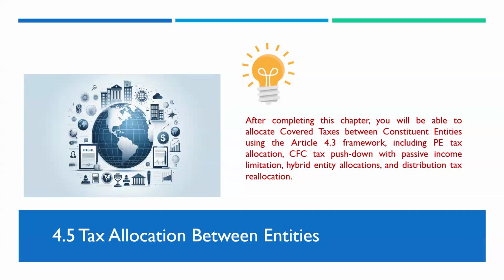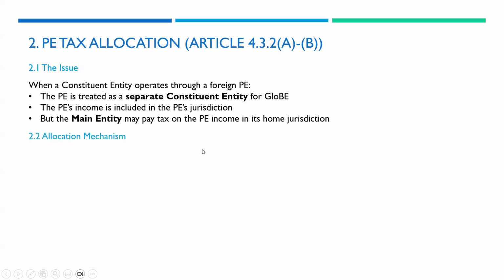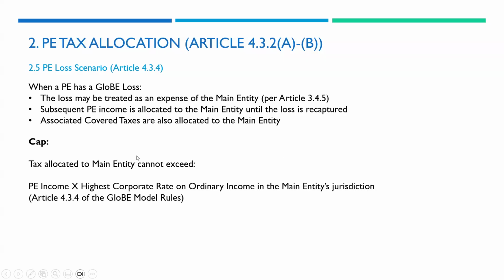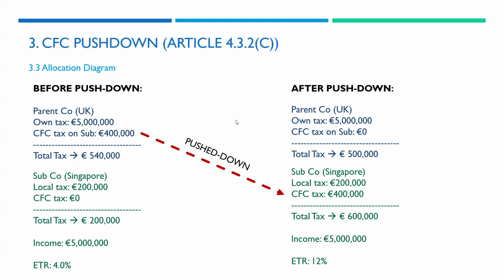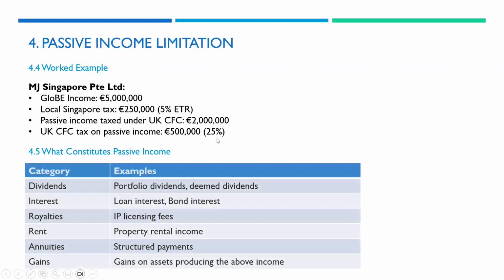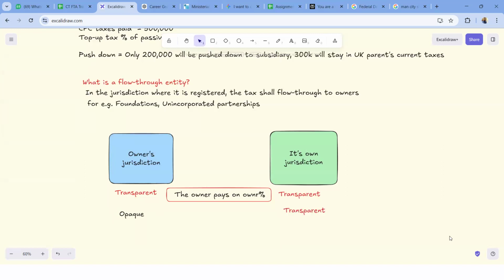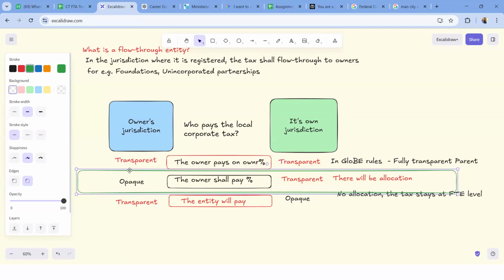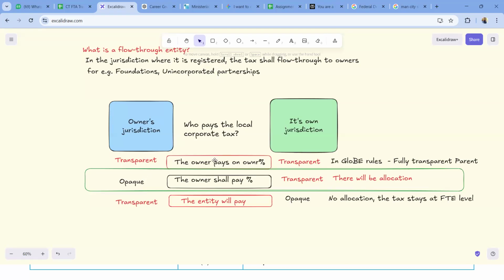Chapter 4.5: Tax Allocation Between Entities